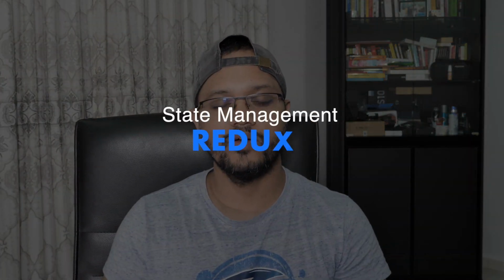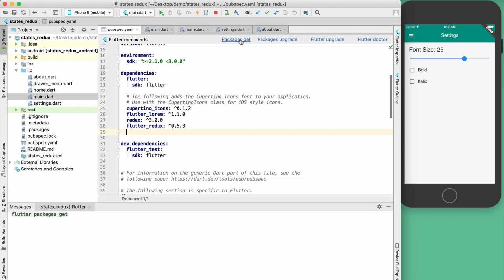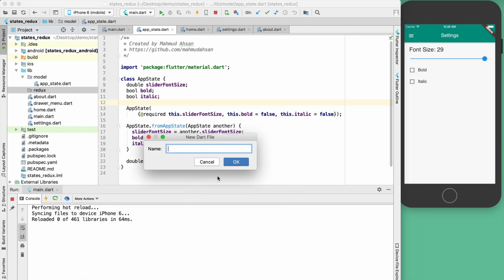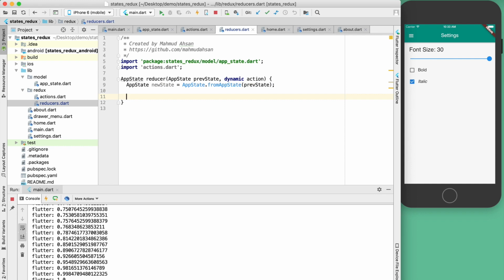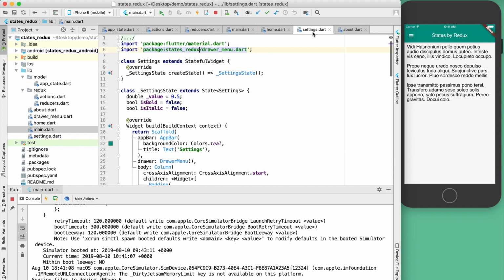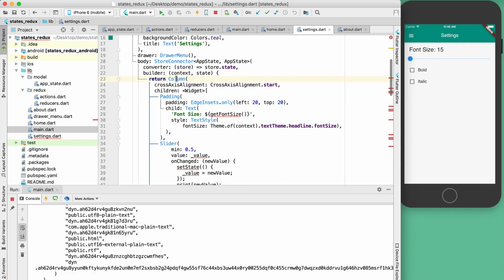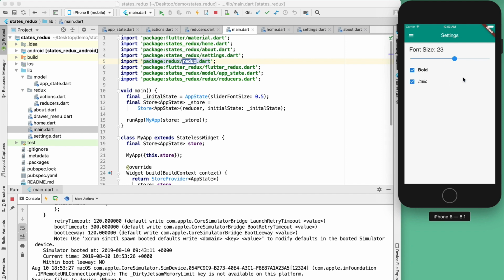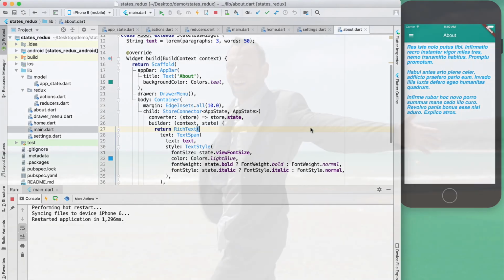Flutter Redux State Management Tutorial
In this session, we will learn how to implement Redux in Flutter application. Redux is a very popular JavaScript-based library that has a similar portable version in Dart language for the Flutter framework.